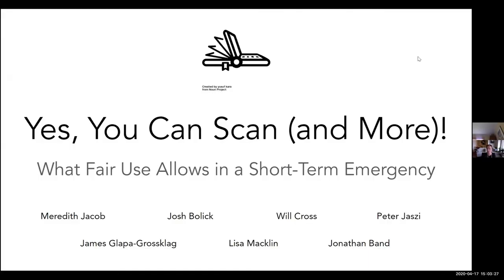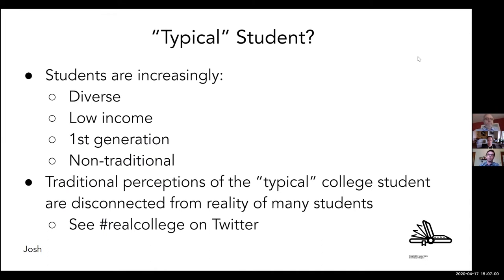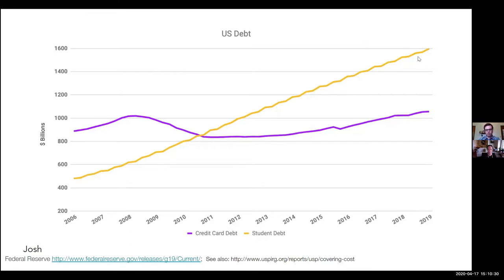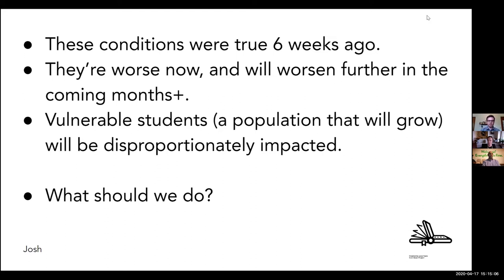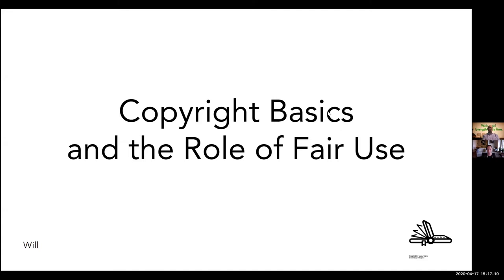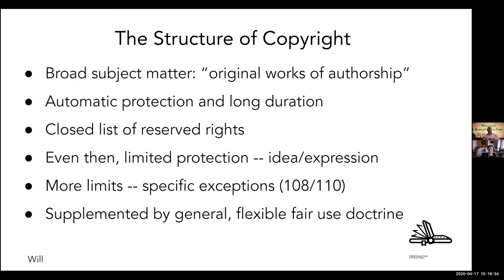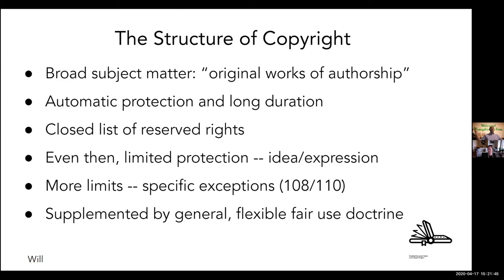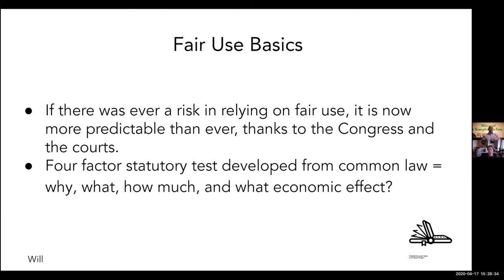Educational fair use in the COVID-19 emergency: yes you can scan (and more) for higher ed